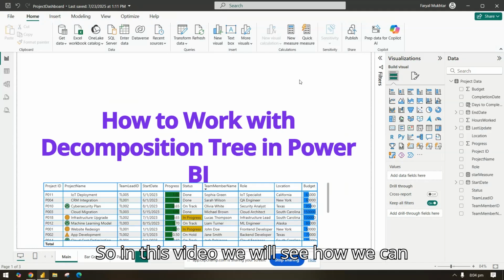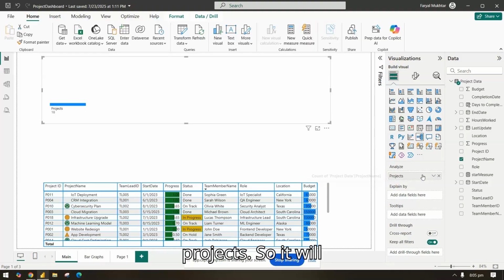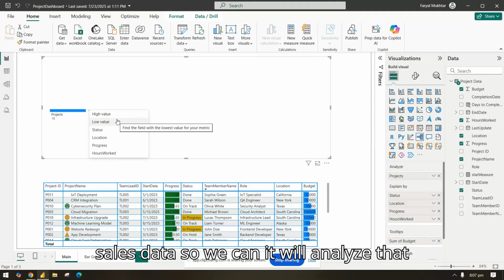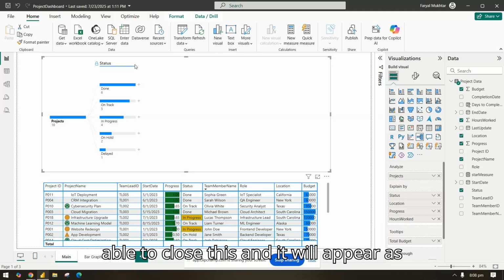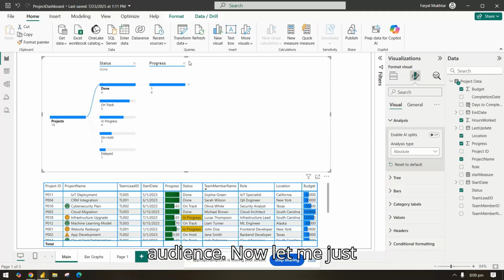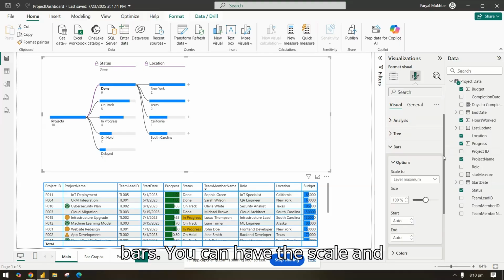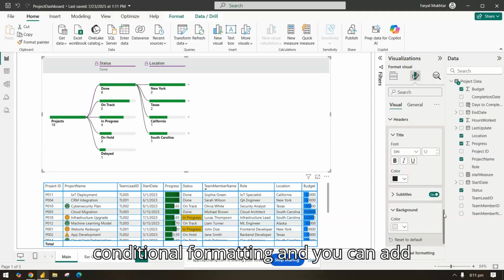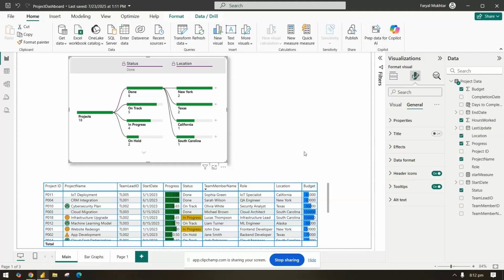How to Work with Decomposition Tree in Power BI (AI Visual)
In this Power BI tutorial, explore the Decomposition Tree visual to analyze data across multiple dimensions interactively. Learn how to build a breakdown path, use AI splits to uncover key influencers, and drill down into your KPIs.
Ideal for detailed analysis, root cause investigation, and dynamic reporting!